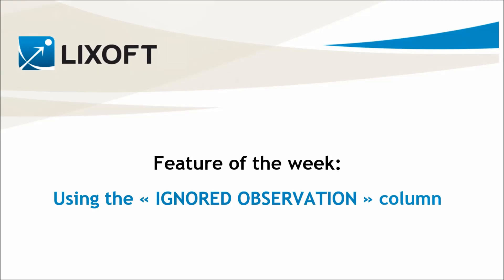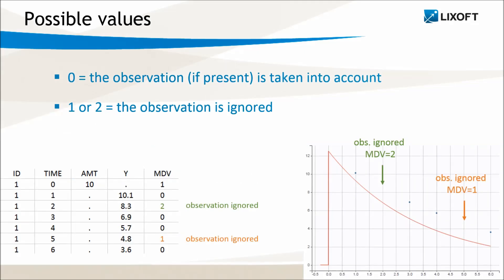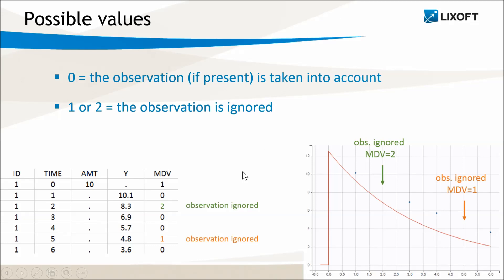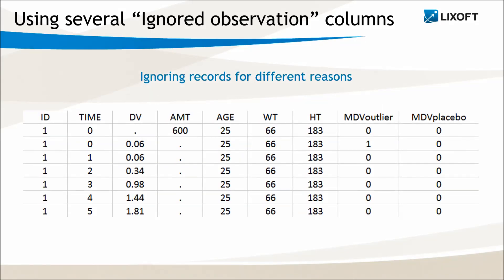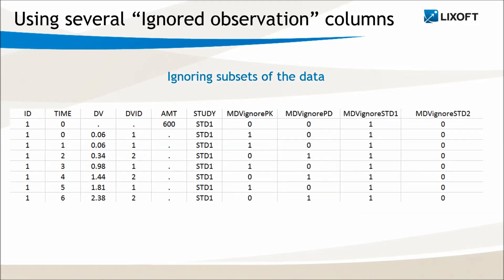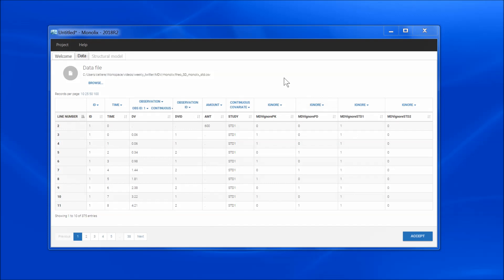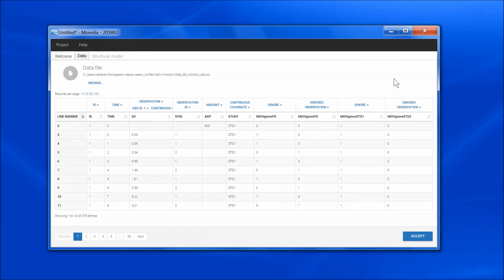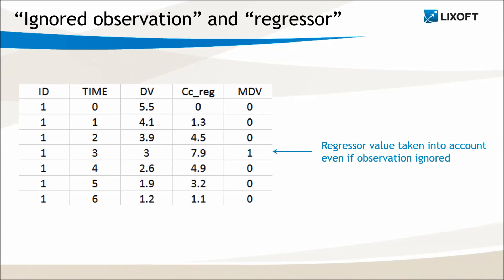Feature of the week #25: Using the “ignored observation” column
Monolix allows the user to tag several columns as “ignored observation” which permit to ignore observation records for different reasons or work with only a subset of the data.